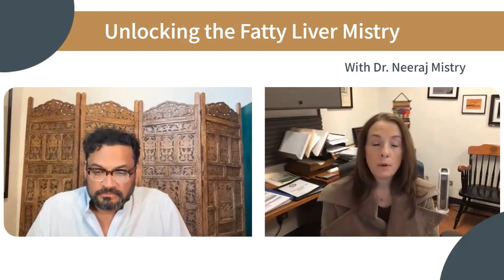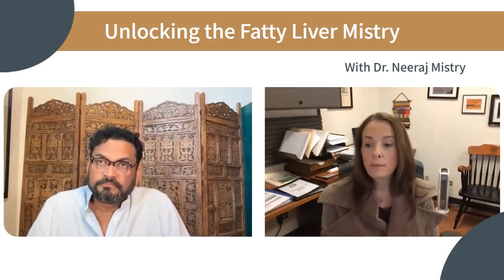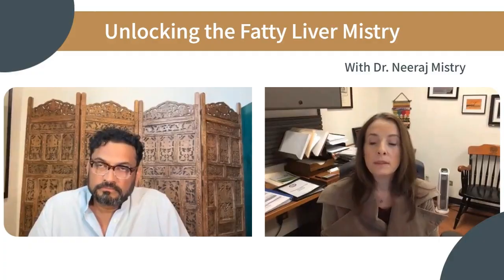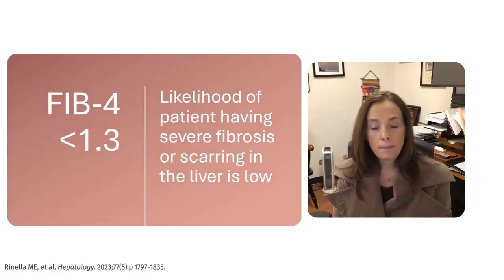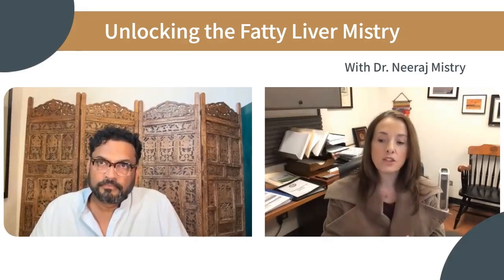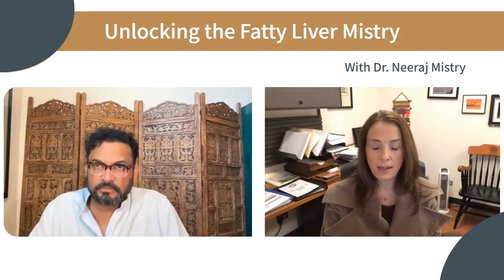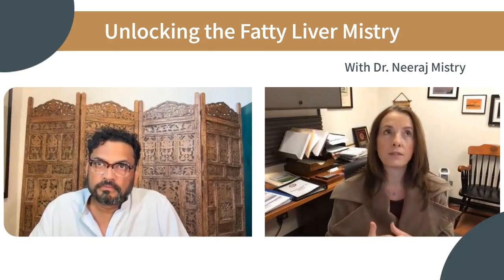Recognizing the Clues: Keys to Identifying Fatty Liver Disease In Primary Care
“The number to remember is 1.3” Says, Dr. Maru/Mary Rinella. A Fib-4 score below 1.3 means a low likelihood of severe liver scarring, which is critical information for assessing fatty liver disease in primary care.

In Episode 3 of Unlocking the Fatty Liver Mistry, Dr. Neeraj Mistry & Dr. Mary E. Rinella break down Fib-4 testing, its limitations, and when secondary testing is needed, especially for high-risk patients with diabetes.